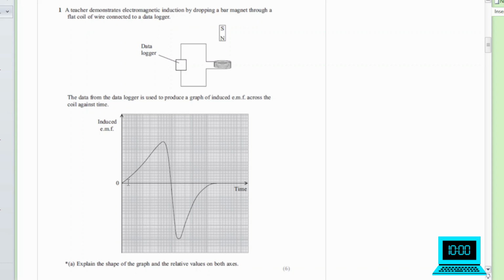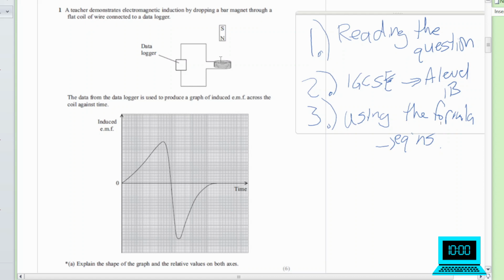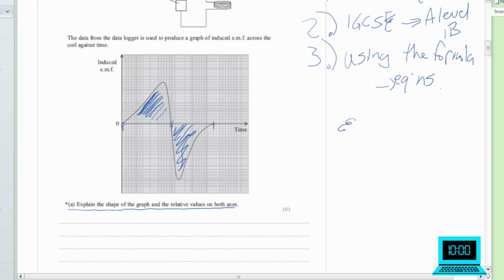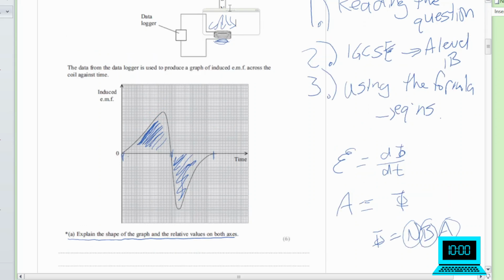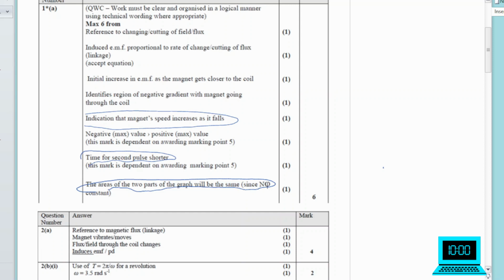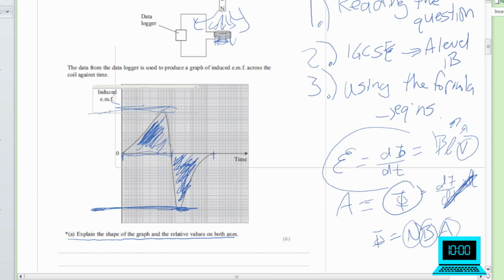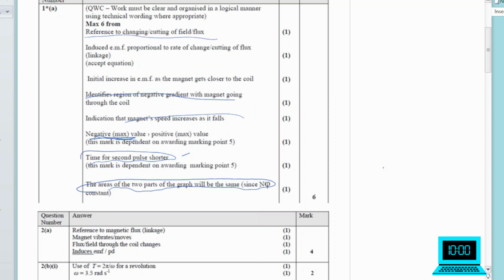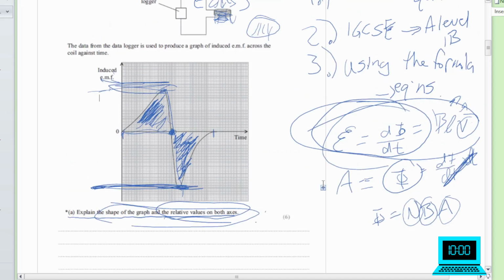Exam Tips #1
In this video we look at two general exam tips

1. Reading the question to answer properly
2. Using physics equations to help guide your written answers and make the points that earn the marks.